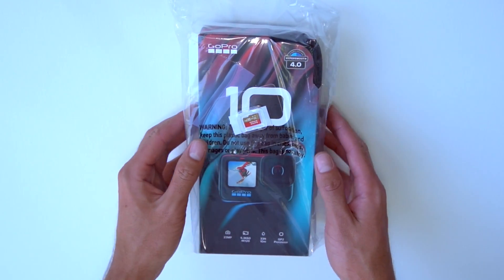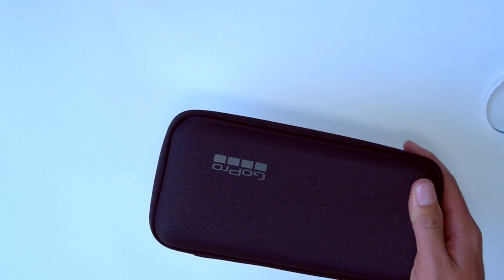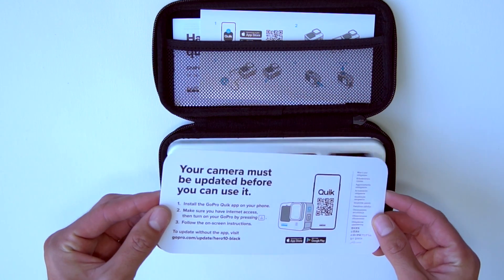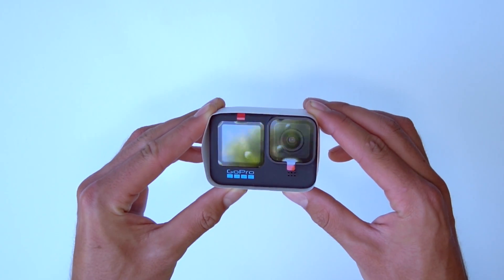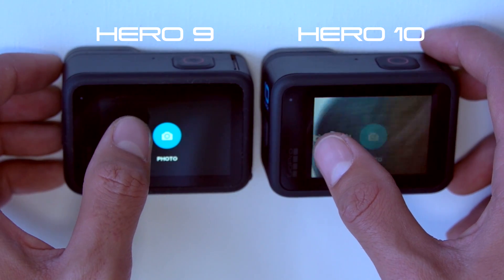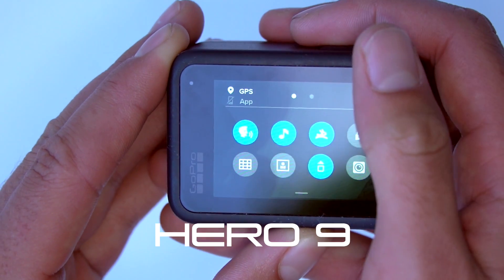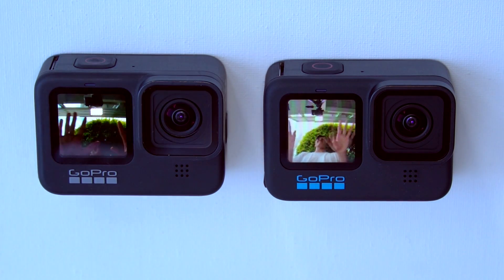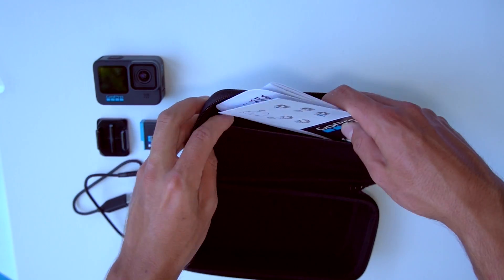GoPro HERO 10 Unboxing + Speed Test!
A quick unboxing and comparison video of the new GoPro HERO10!